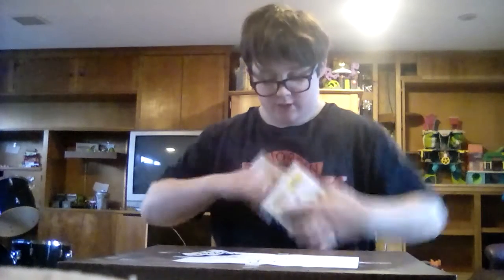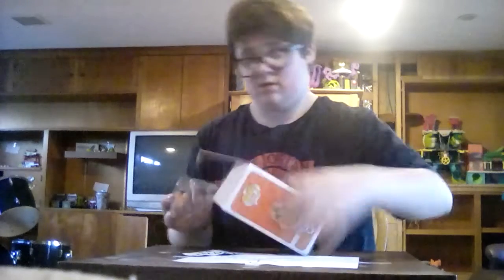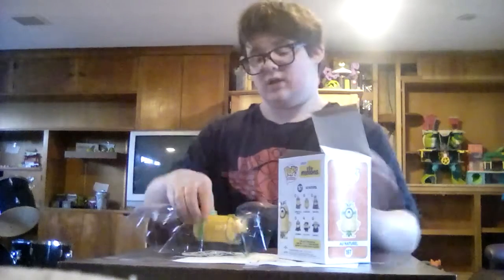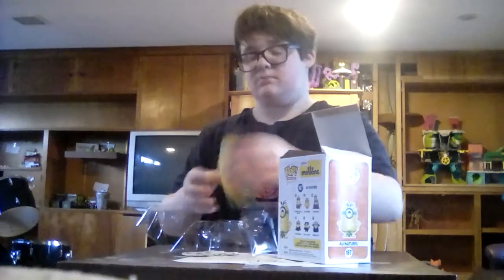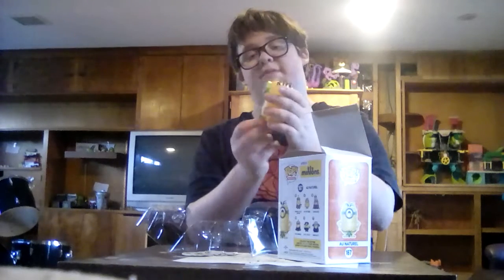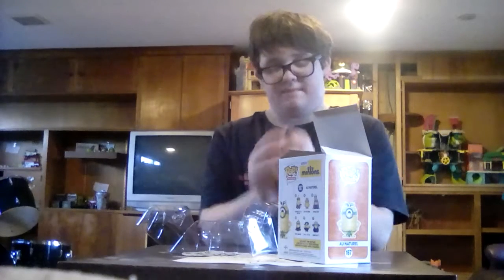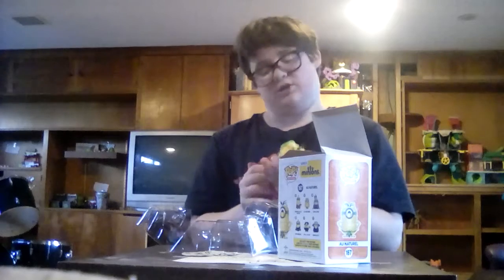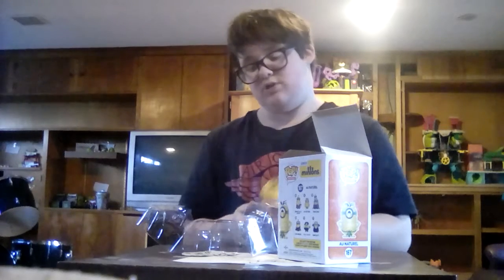Review on my minions pop